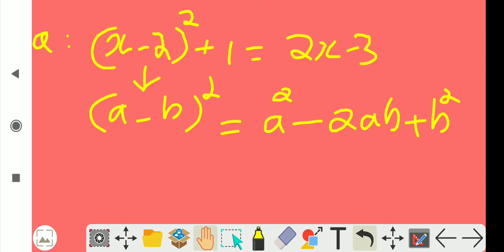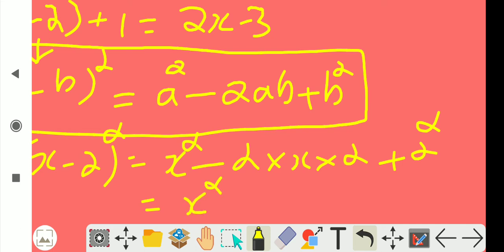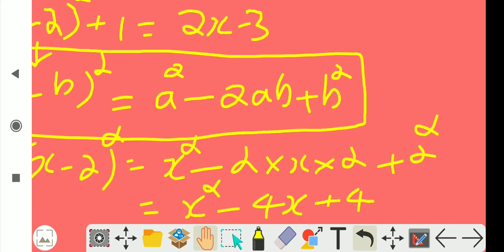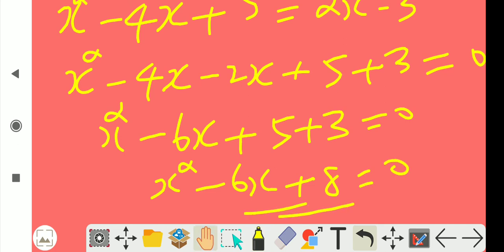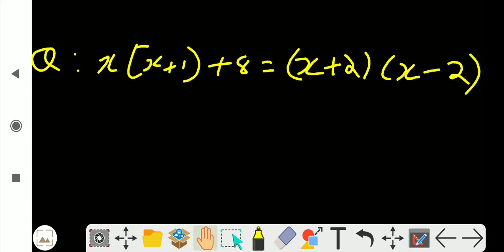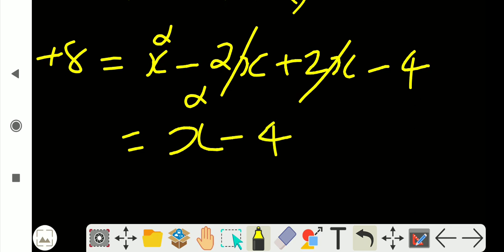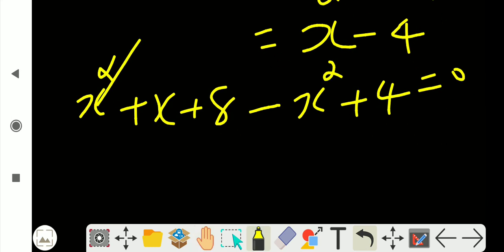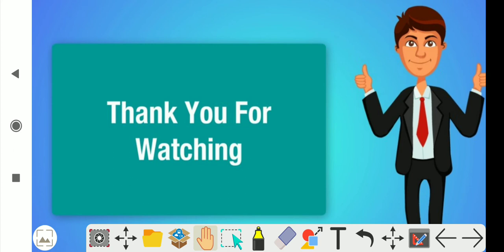III Semester B.Com/BBA/Basic Numerical Methods- Chapter 1/Part 5/Solved Problems/Quadratic Equations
III Semester B.Com/BBA/Basic Numerical Methods- Chapter 1/Numerical Expressions and Equations: This video explains Solved Questions from Quadratic Equations in Malayalam